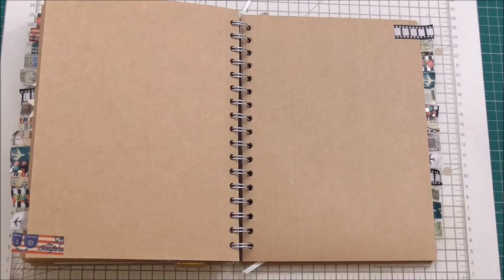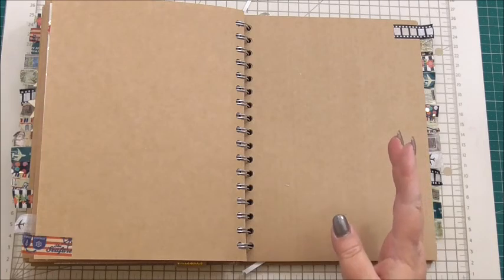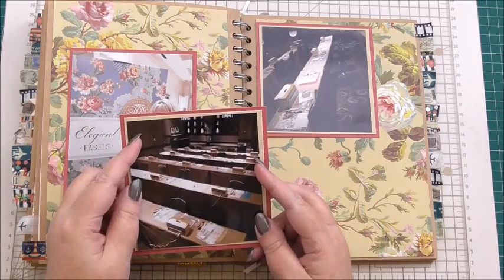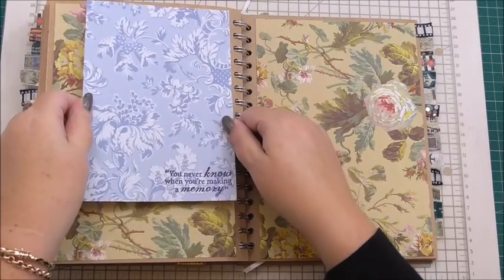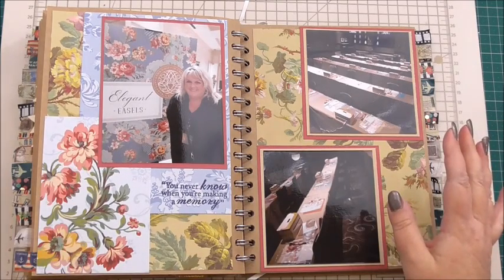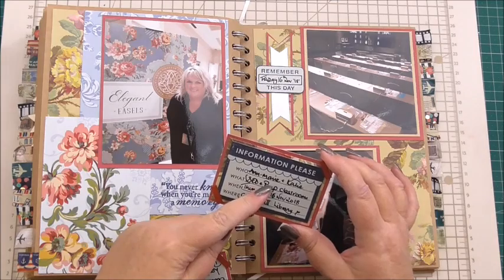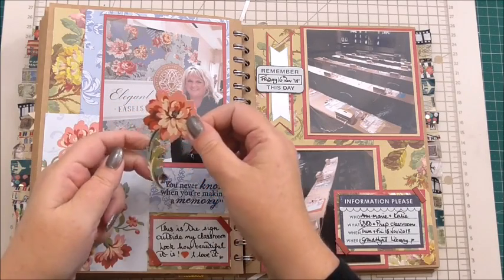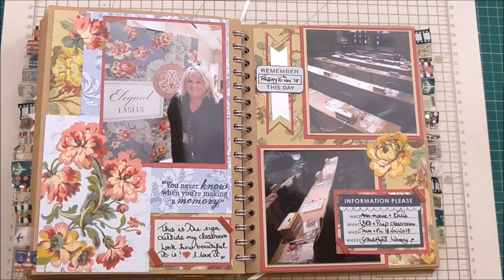Journaling January: Day 18: Page 16 Class Set-up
Youtube comments are turned on for this project however I can not reply to to them, if you want a response please go to my blog or Facebook - thanks

Day 18: Today we go floral as we set up the class & you get a glimpse of  'before it all happens' and me!!
This series is ideal for journal beginners and advanced crafters, as the days go on we will gradually move from simple pages to adding techniques for the pages and grow into full blown and full on pages.. so stick with me as our journaling journey continues.

A few items used today

Fiskars 8x8inch Rubber Stamps with a collection of different Inspirational expressions – including Make a Wish/Laughter/Momemts/Age (I can only find the Make a Wish set available

Journaling rubber stamps that are quite old and I do not have the name for them, but there are so many available now you could have fun finding some similar.